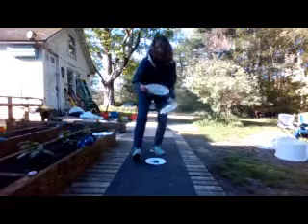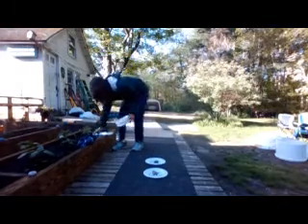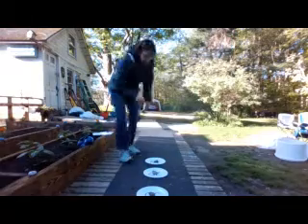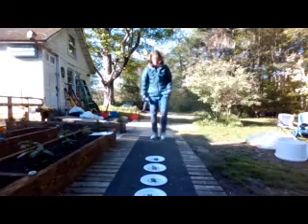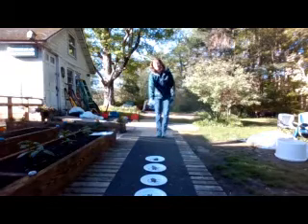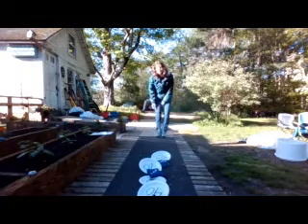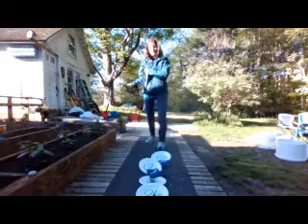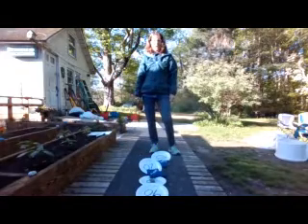Preschool - Bean Bag Toss with Ms. Tammy